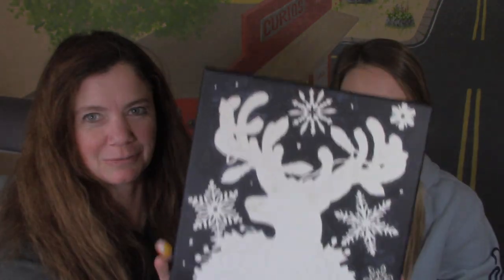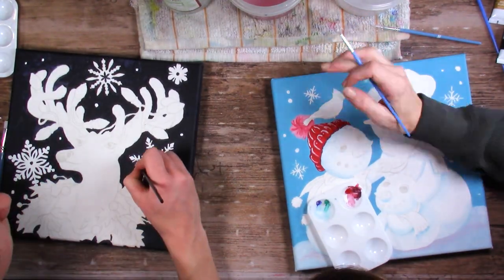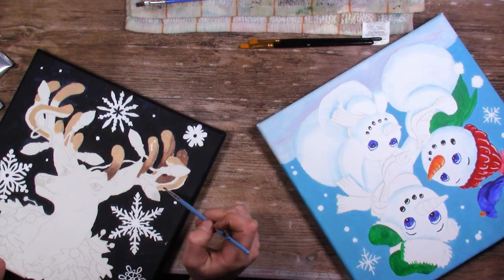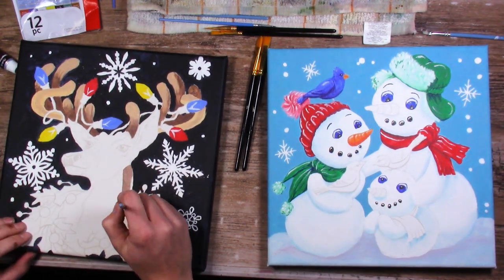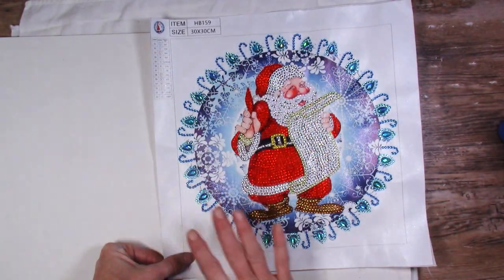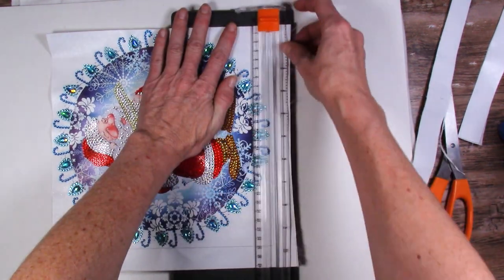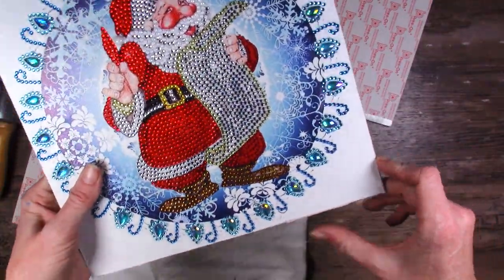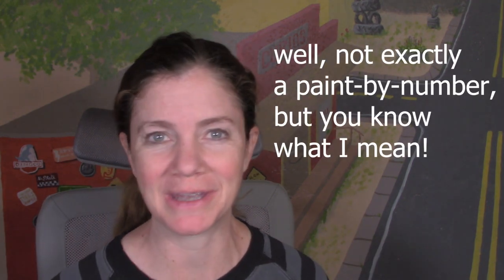Trying (and failing) to finish our paintings, but SUCCESS with mounting the diamond painting. Yea!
Why does a simple painting take so darned long?  Find out in this video!